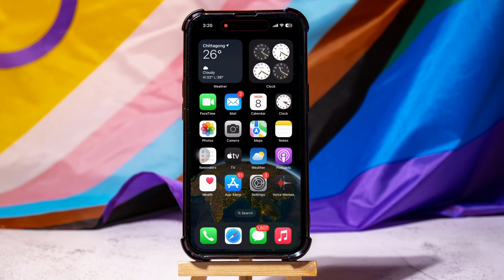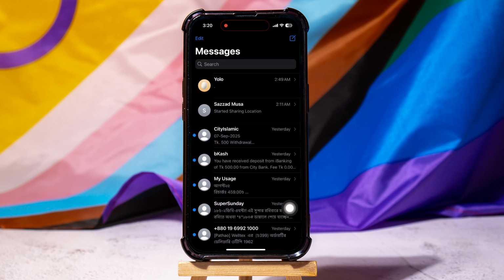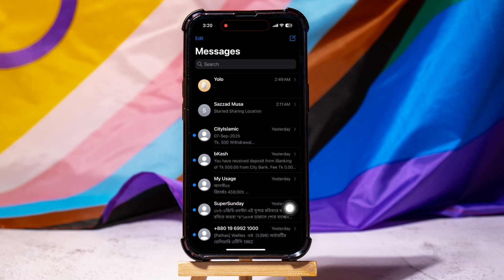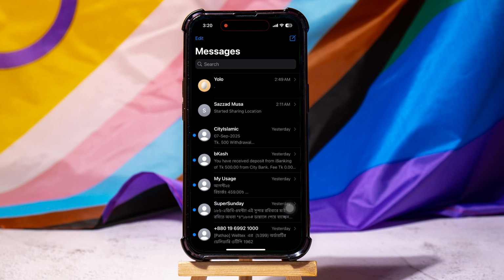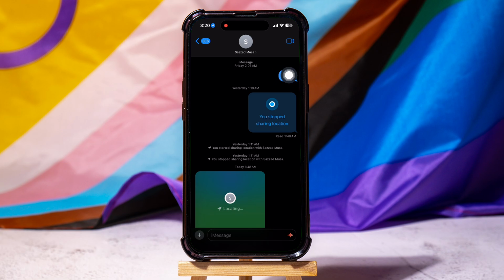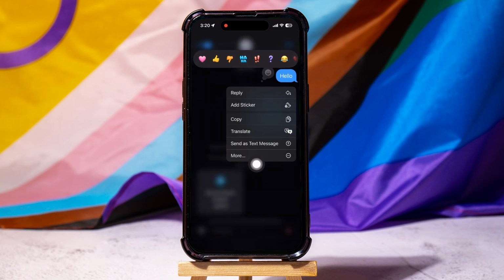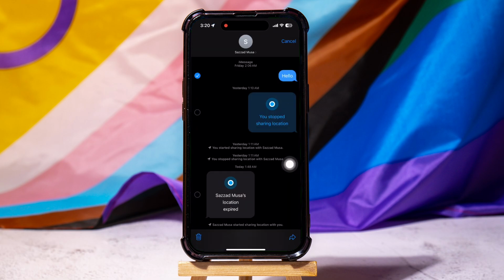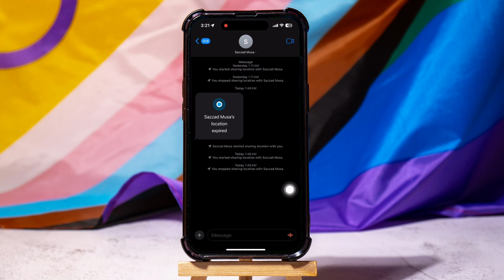How To Delete Text Messages On iPhone 2026 (Step-By-Step Tutorial)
Here's how you can quickly delete text messages on your iPhone to free up storage space and keep your conversations organized. We'll go step by step through the different methods available, including how to delete individual messages, entire conversations, and multiple message threads at once. You'll learn the difference between deleting messages temporarily versus permanently removing them from your device, plus I'll show you how to set up automatic message deletion to save time in the future. This straightforward guide covers both the Messages app basics and the settings you need to know for managing your iPhone's text message storage effectively.